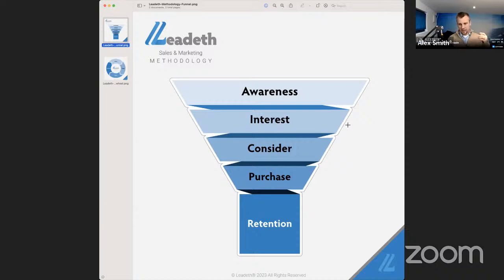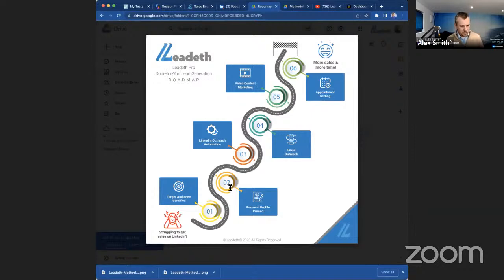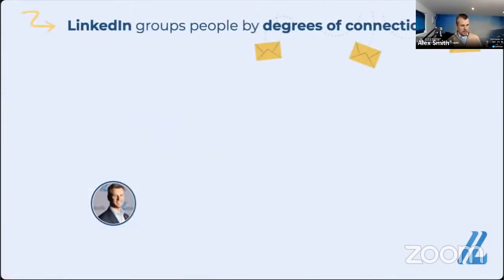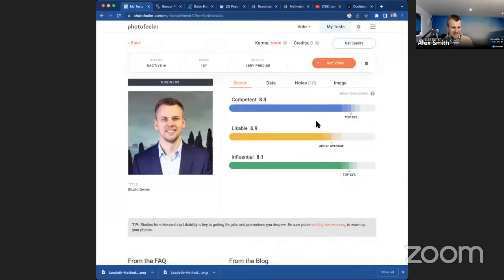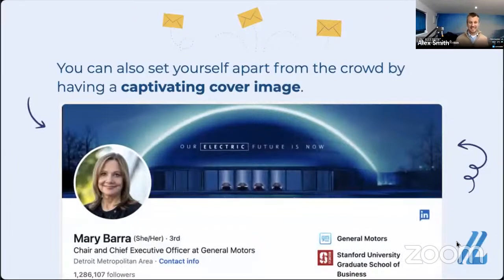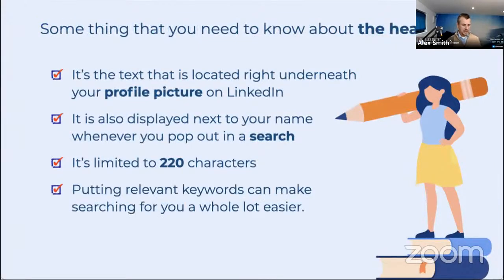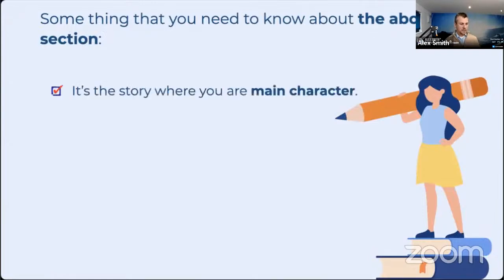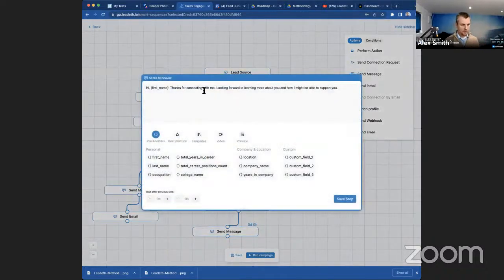How to Prime your Personal LinkedIn Profile - Lead Generation Masterclass™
LinkedIn Lead Generation Masterclass™ with Leadeth's Founder Alex Smith.

This week we are talking about optimising your personal LinkedIn profile and getting it Primed for your target audience to view and discover. I also take a look at online tools to help improve our profile photos.

0:00 Intro
0:50 Welcome
1:41 Methodologies
3:40 Setting up your LinkedIn Profile
7:01 Leadeth® Pro Roadmap
8:08 Whats LinkedIn & Why?
16:21 LinkedIn Personal Profile Headshot Image
17:29 Photo Feeler
20:16 Snappr Photo Analyser
22:56 Creating a Cover Image
25:45 Customise your LinkedIn Profile URL
26:26 Crafting an eye-catching headline
Use my X Y Z formula
32:46 The About Section
35:49 Leadeth Overview

To join me on next week's live presentation please book in